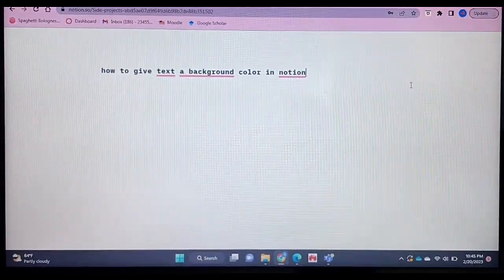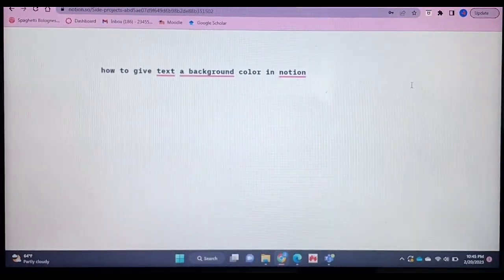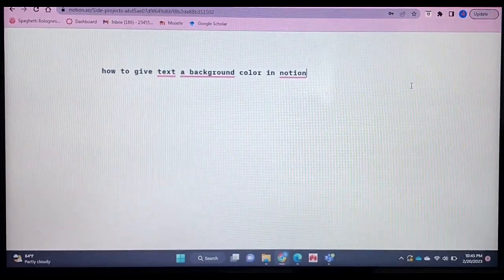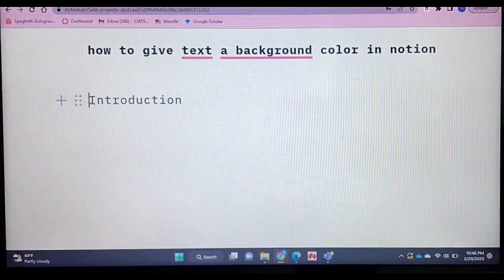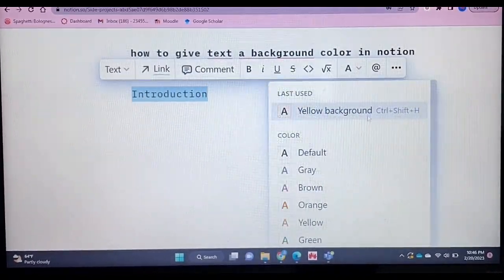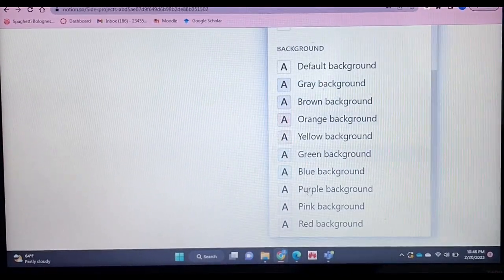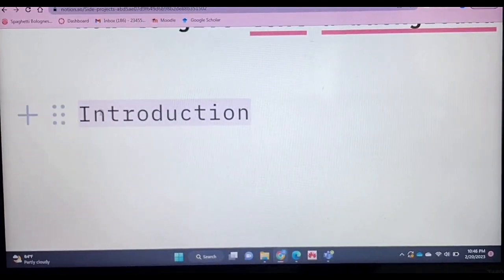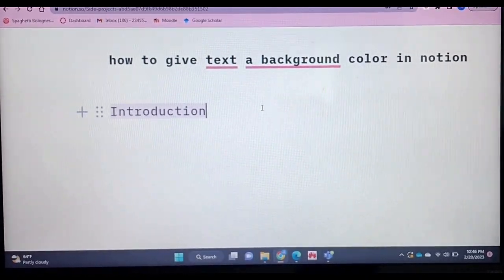✅ How To Give Text A Background Color In Notion 🔴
Notion is a freemium productivity and note-taking web application developed by Notion Labs Inc. It offers organizational tools including task management, project tracking, to-do lists, bookmarking, and more.